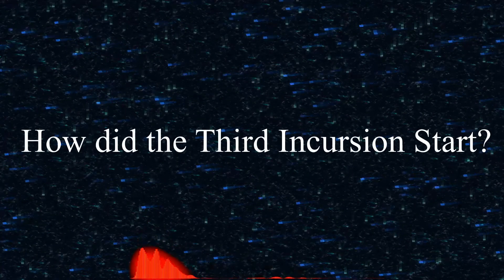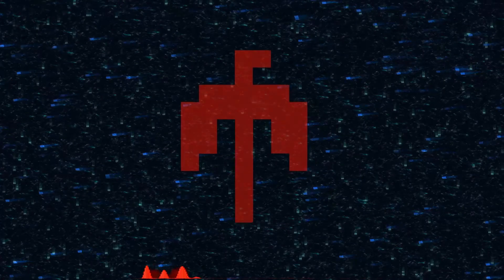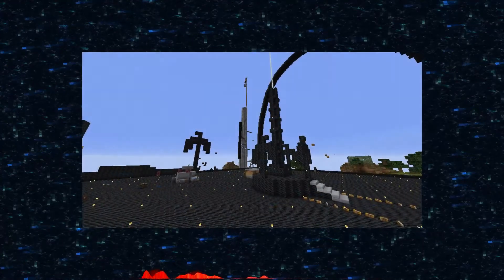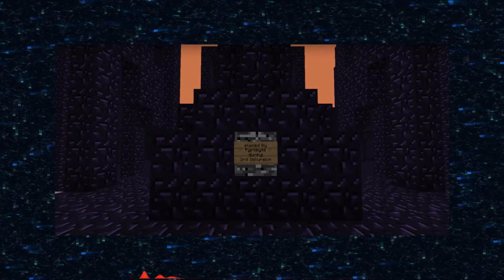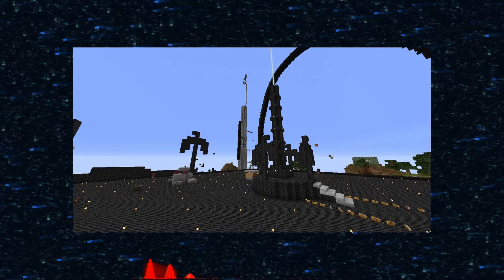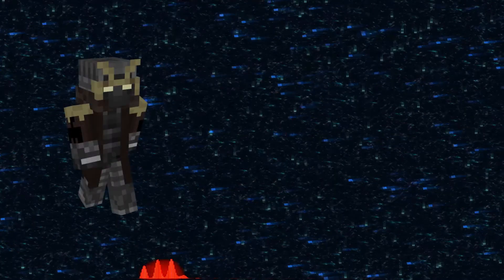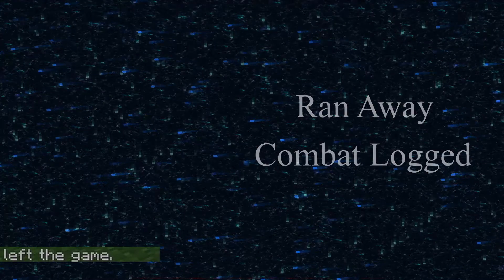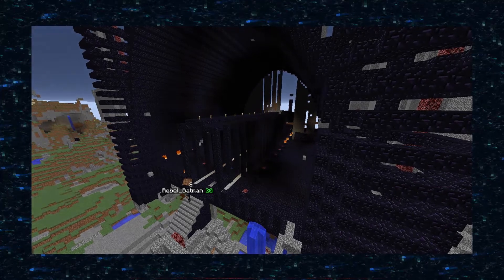2b2t - Interviewing Sato86 About The Third Incursion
Interviewing Sato86 about the third incursion on 2b2t.

20 Likes and you'll kiss popbob at spawn  ... ( ͡° ͜ʖ ͡°)

// Want to eat a 32k?

SMALL EDITS:

At 0:44, that picture is not from Asgard II, it’s a picture of Valkyria.